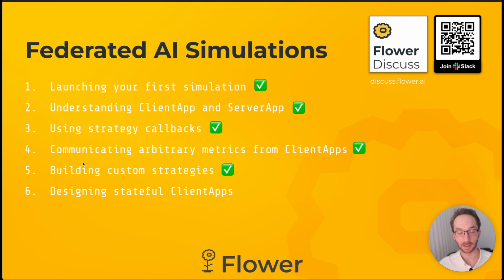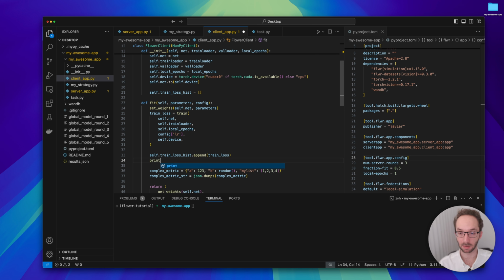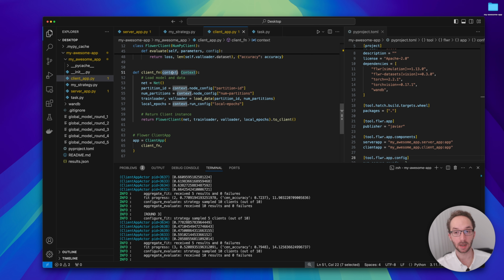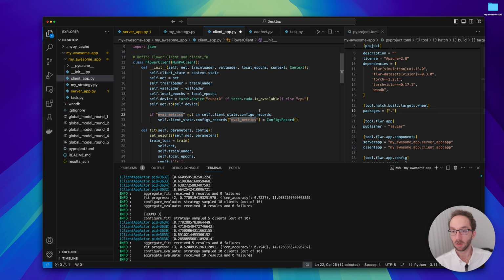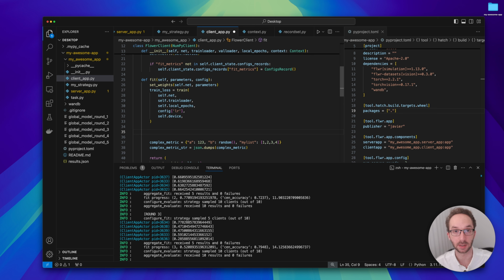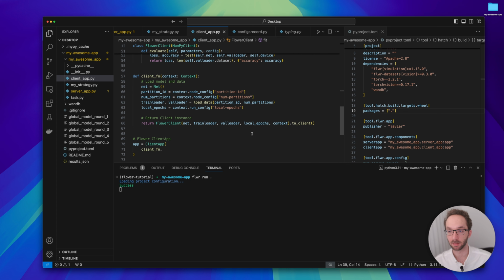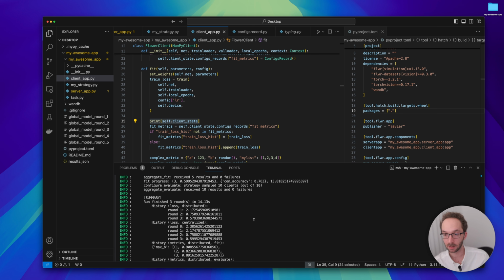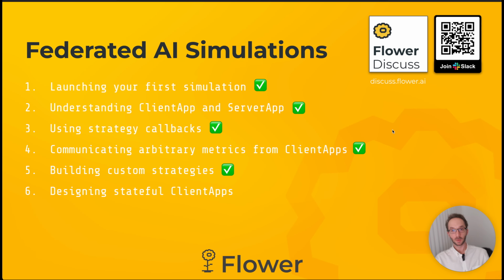Designing Stateful ClientApps - 2025 Tutorial: Federated AI Simulations with Flower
"Designing Stateful ClientApps" - Part six of our new 2025 tutorial series "Federated AI Simulations with Flower".

🌸 This comprehensive series takes you through everything you need to know to simulate Federated Learning using Flower. From launching your first simulation to scaling up and designing custom strategies, this 8-video series will guide you step-by-step to build and optimize your own federated AI pipeline. Whether you're new to Flower or looking to deepen your understanding, this series has something for everyone!

🤖 What is Federated Learning? Federated Learning (FL) is the process of collaboratively training machine learning models without having each participant first send their dataset to a central server. Through multiple iterations of local training (by clients) followed by aggregation (on a central server and typically involving some form of averaging), the underlying learning algorithm or framework derives an updated global model. Under this formulation, FL is poised to be the preferred privacy-preserving learning approach to take the training where the raw data is, whether it is on smart or IoT devices or in institutions in the healthcare sector training, for instance, artificial intelligent agents to aid with different diagnoses. FL borrows from other domains in machine learning studying methods for on-device optimization, differentiable privacy, and continual learning.

🎓 Are you looking for a federated learning tutorial? This series offers a comprehensive step-by-step federated learning guide to show you how to set up a federated learning framework using Flower. If you’re new to FL, why not start with our beginner-friendly tutorials